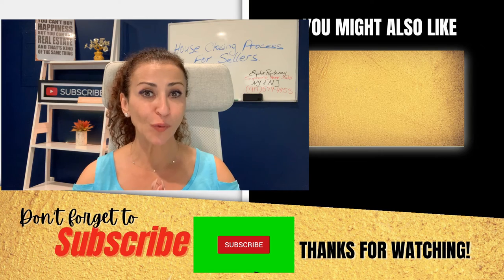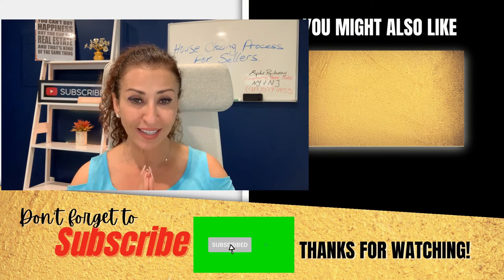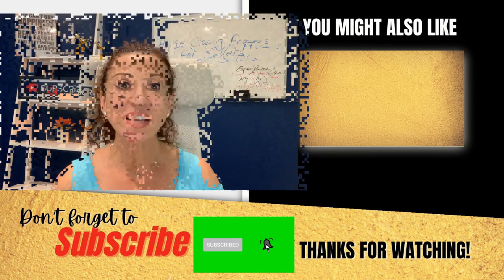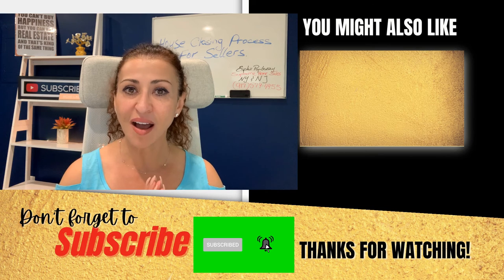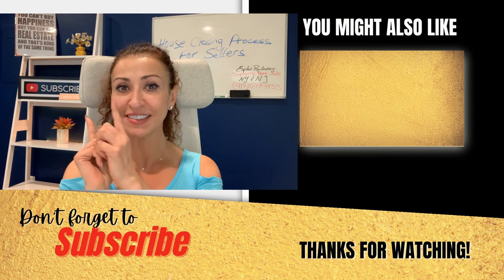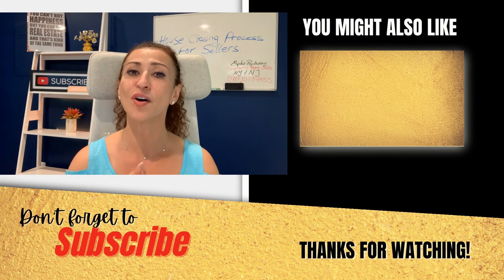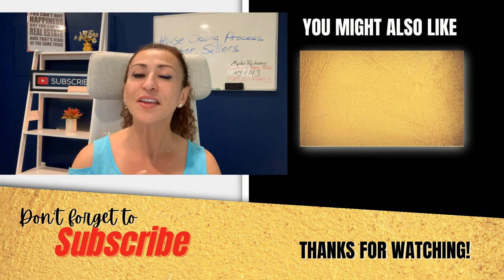House Closing Process For Sellers-Tips To Selling Your Home Selling Your House On Staten Island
What is the process during the closing for sellers selling your home on Staten Island.
In this video I will walk you through the closing process for you the seller.
There are paperwork you will need to sign when selling a house on Staten Island. After you watch this video you will feel comfortable at the closing table.